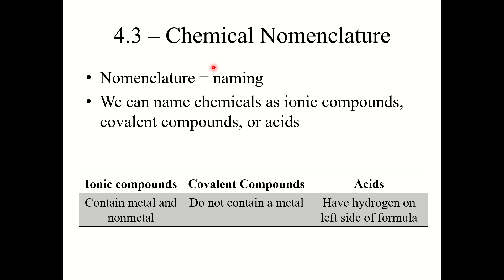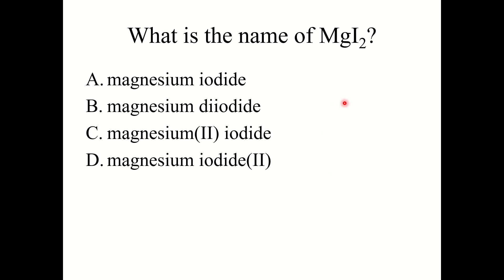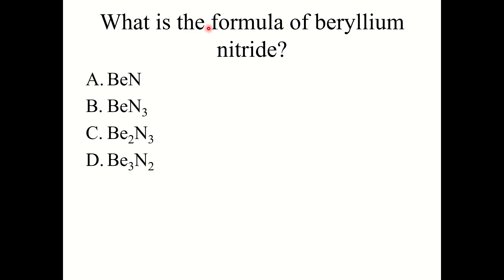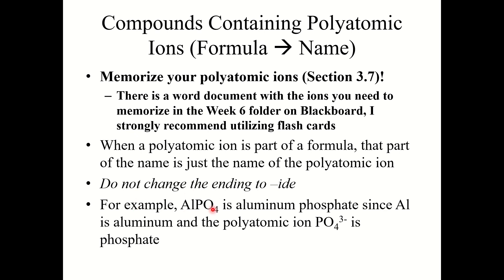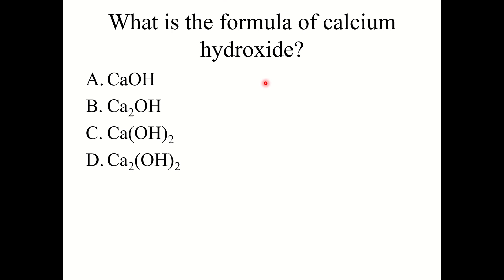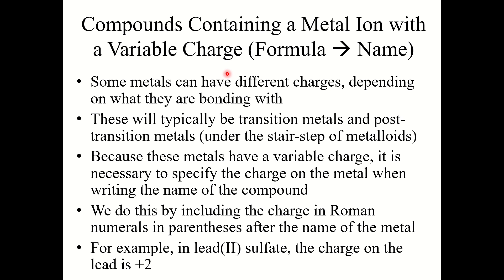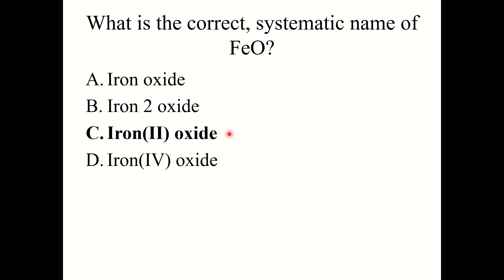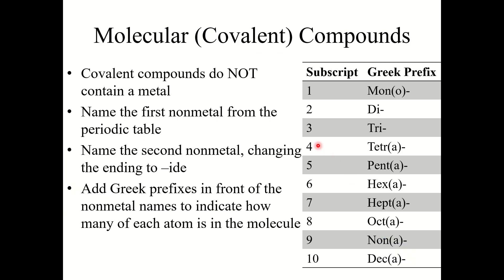Chapter 4.3 - Chemical Nomenclature (Part 1)